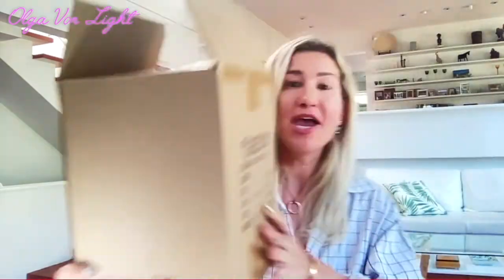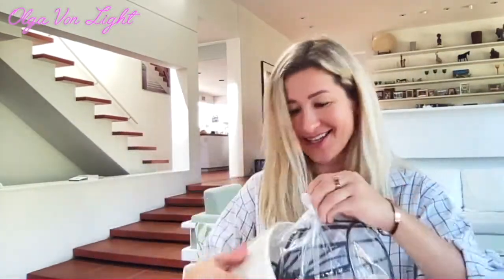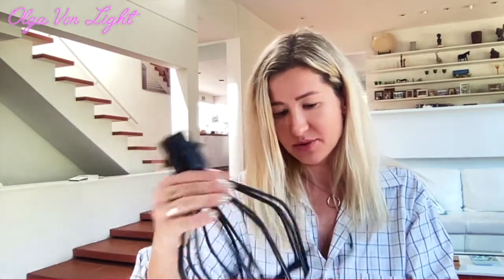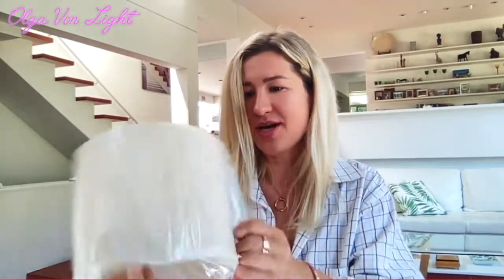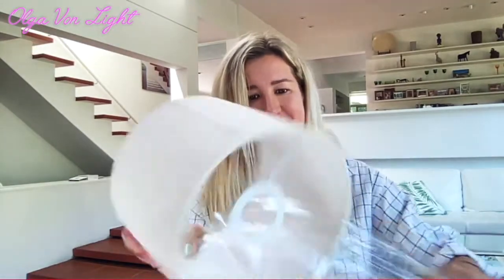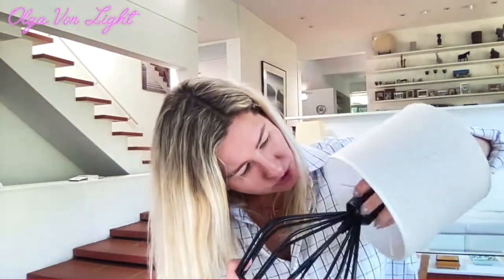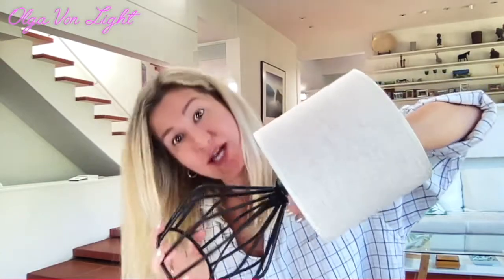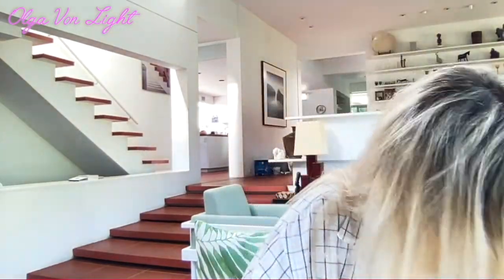HAITRAL Modern Bedside Table Lamp Minimalist Small Lamp with Hollowed Out Base Linen Fabric Shade,